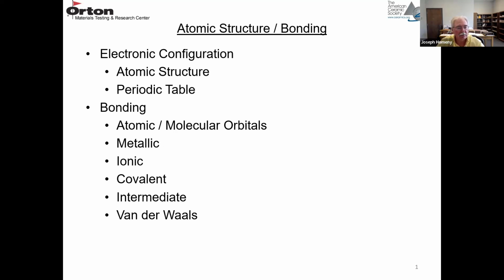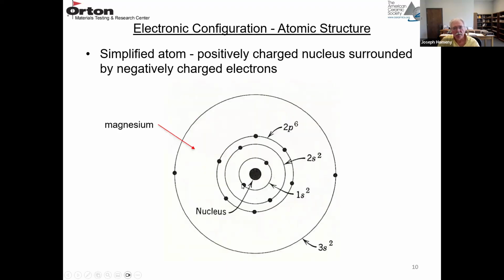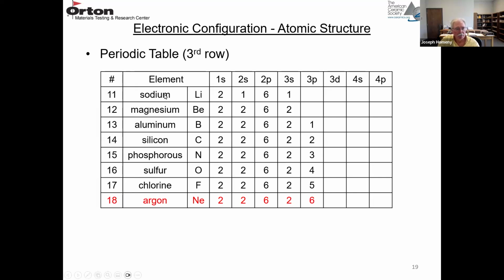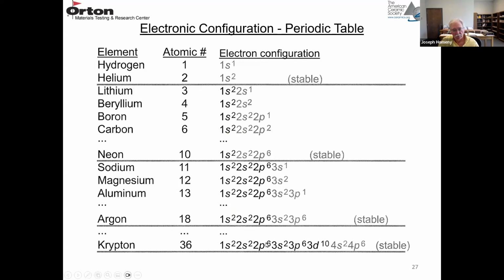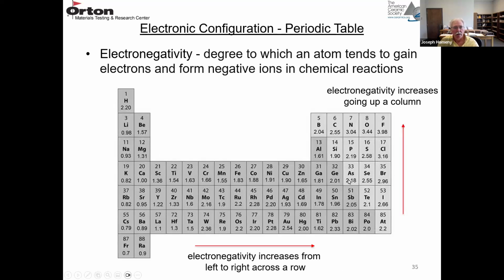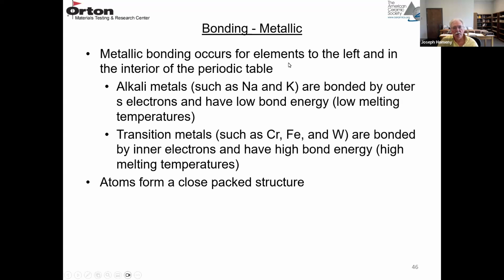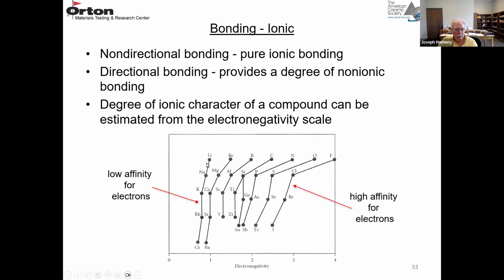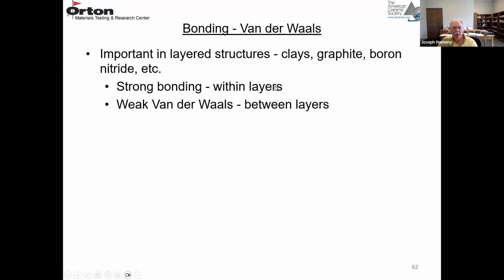Refractory Fundamentals - Session 2